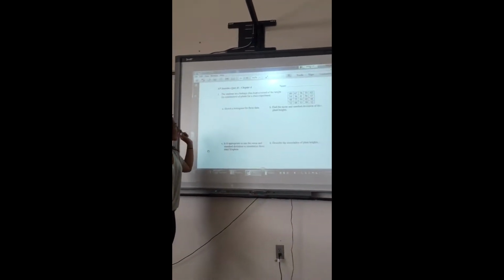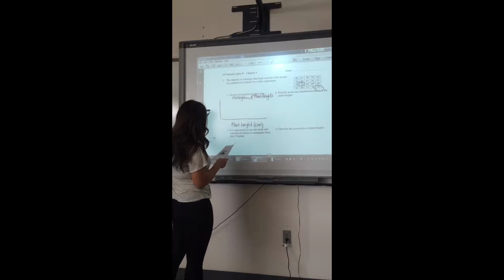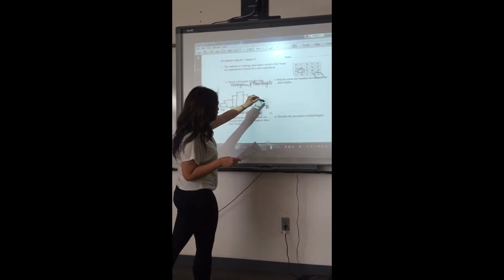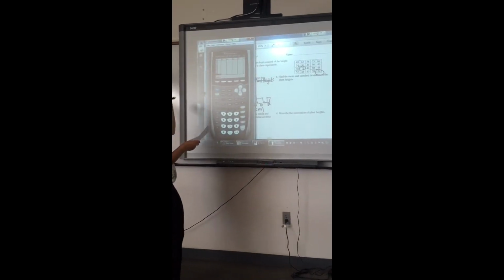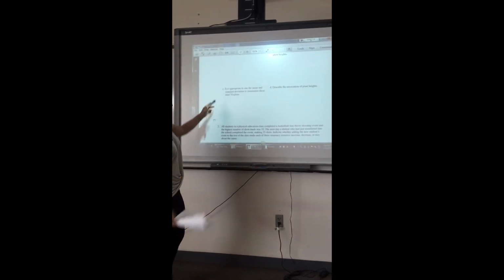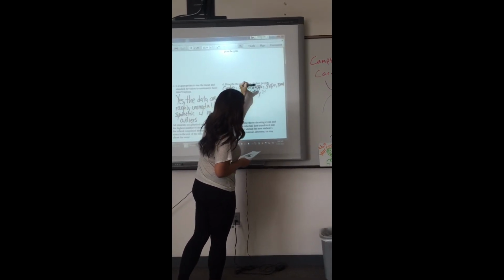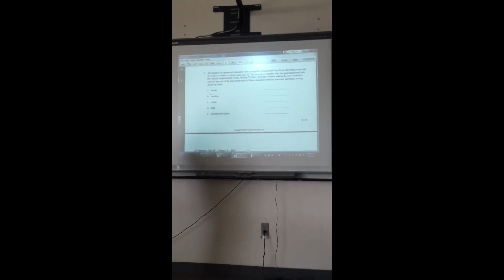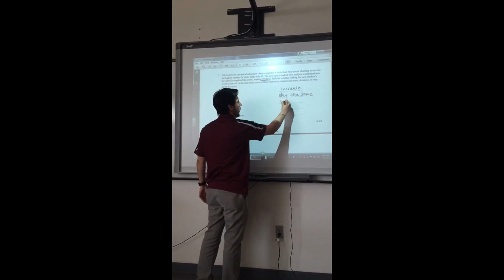Ap Stats ch. 4 quiz B